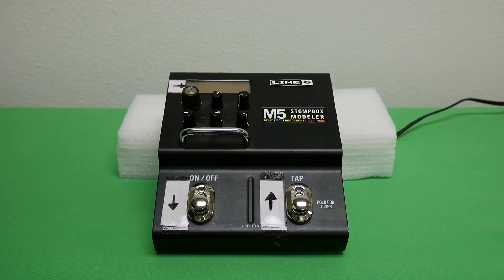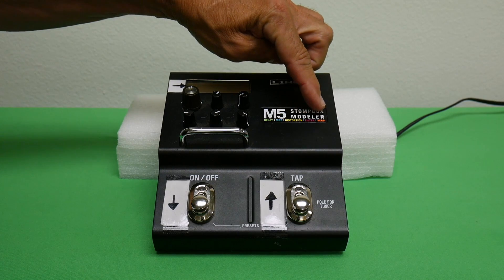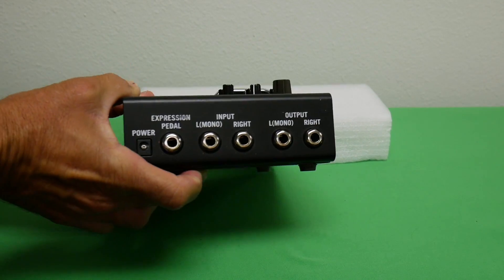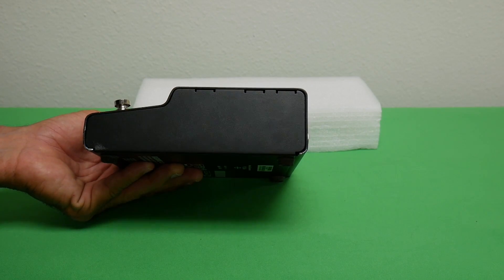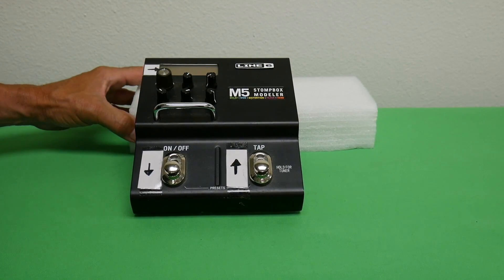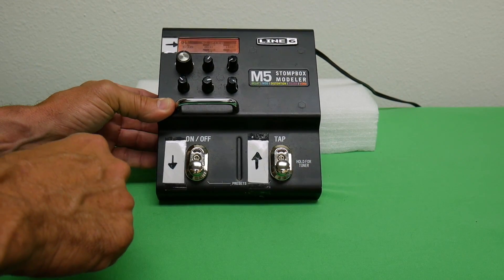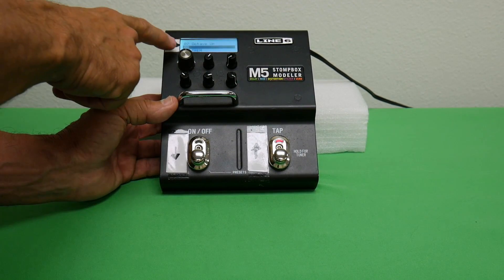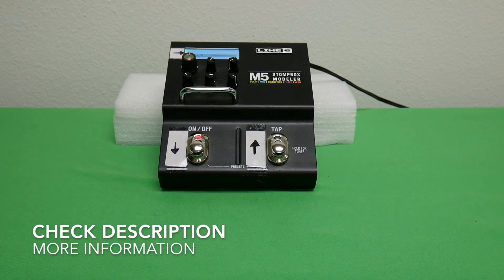✅ How To Use Line 6 Stompbox Modeler Pedal Review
Price Check
About this product:

Line 6 Stompbox Modeler Pedal

Your pedalboard setup is about to take a huge leap forward, thanks to Line 6's M5 Stompbox Modeler pedal. This compact box contains over 100 stompbox models, so you can easily access distortion, delay, reverb, filter and modulation effects - without having to deal with a mess of pedals and a tangle of cables (not to mention the hassle multiple power supplies can create). The M5 Stompbox Modeler gives you the kind of brilliant Line 6 effects you've come to expect plus easy-to-use, dedicated parameter control knobs, tap-tempo functionality, and even a built-in chromatic tuner. All this great functionality is packed into the M5 Stompbox Modeler's road-tough metal housing.

Line 6 M5 Stompbox Modeler Pedal Features:
Over 100 stompbox effects
Simple one-effect-at-a-time design
Dedicated knobs control each effect parameter
Tap Tempo syncs for time-based effects
Built-in chromatic tuner
Analog and MIDI I/O
Expression pedal jack
Heavy-duty all-metal chassis and footswitches
Included DC power adapter